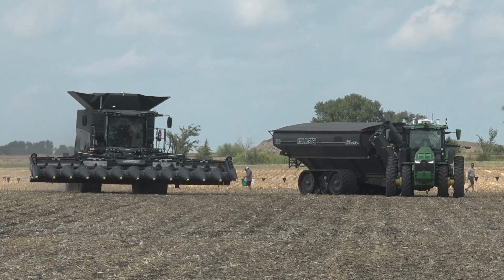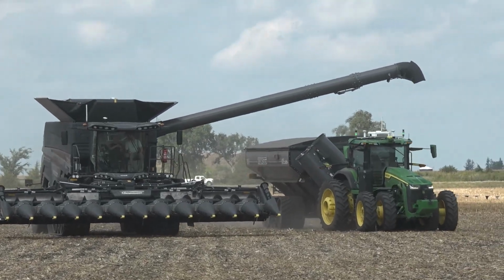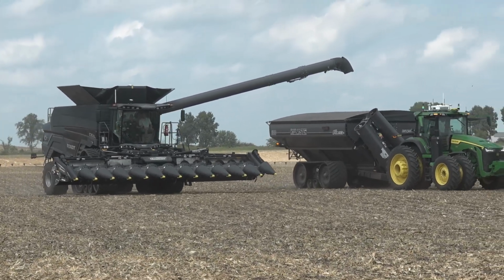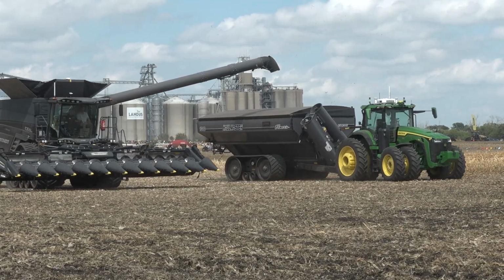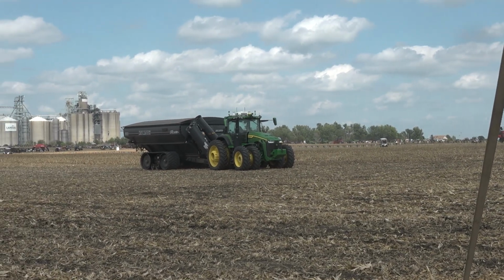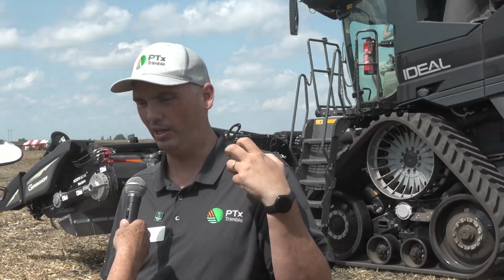Benefits of Autonomy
Continuous advancements are being made in autonomy of farm equipment, and PTx Trimble had its technology on display at the Farm Progress Show.  Darcy Cook, head of autonomous solutions for PTx Trimble, retrofitted a John Deere tractor and Fendt combine for demonstrations, focusing on ease of control, reduced labor concerns, and less stress at the end of the day for the operator in this short video.